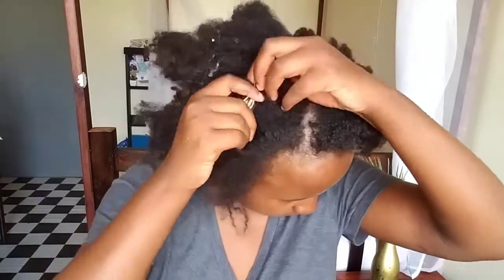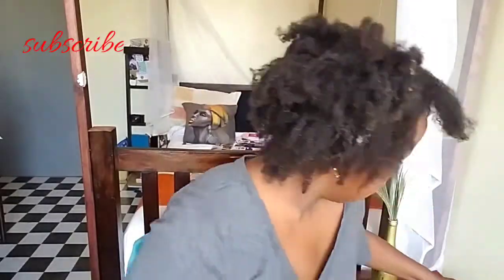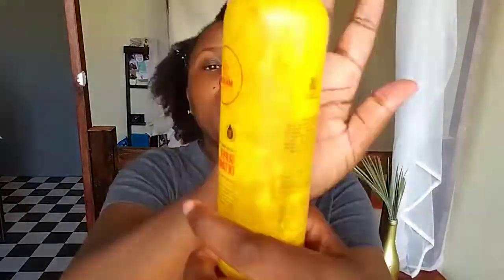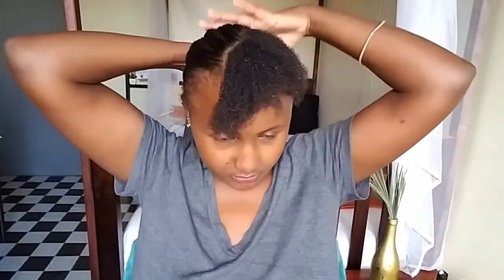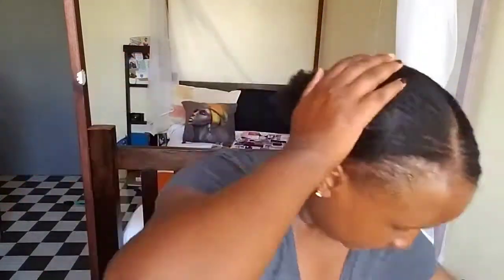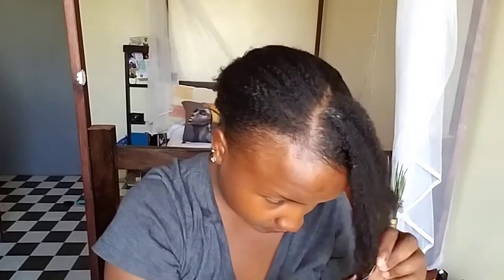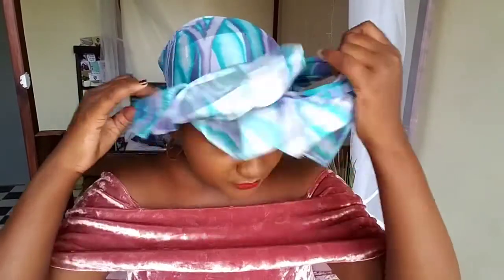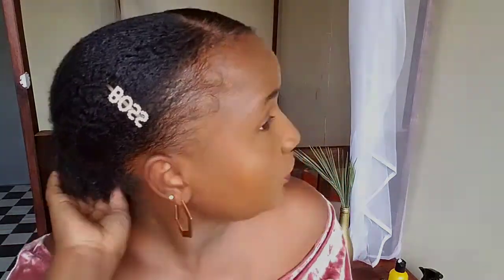HOW TO :SLEEK LOW BUN ON NATURAL HAIR ..GURLLLLL.!!💃/KENYAN YOUTUBER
Tried this never before sleek low bun on my hair ...I love high buns because of my head shape and side part coz of my big forehead.  Try it ..

Hair accessories @pejas.accesories on Instagram